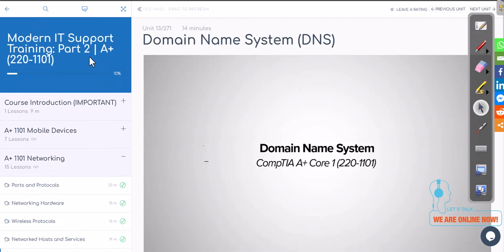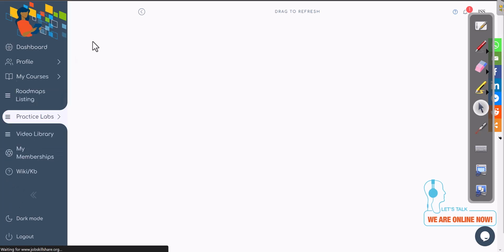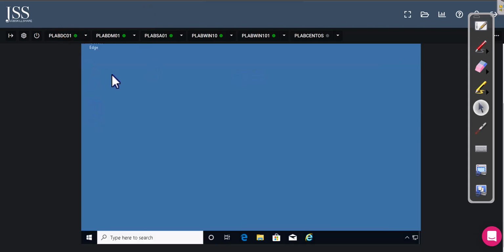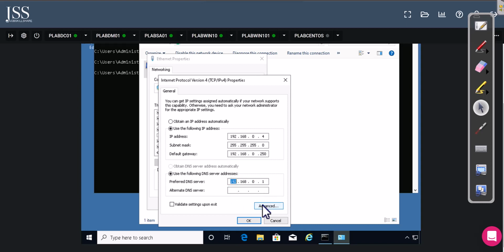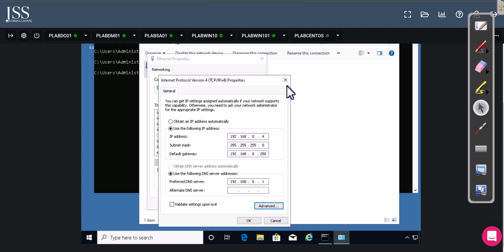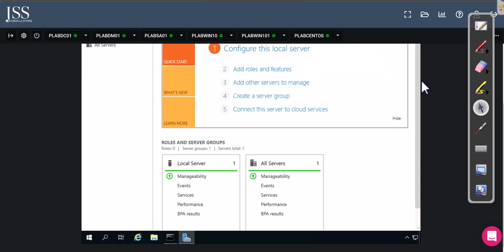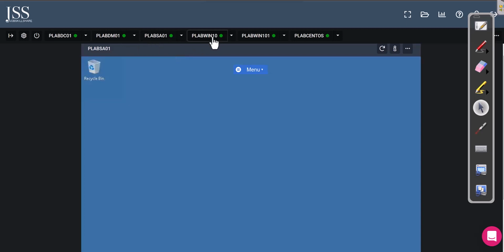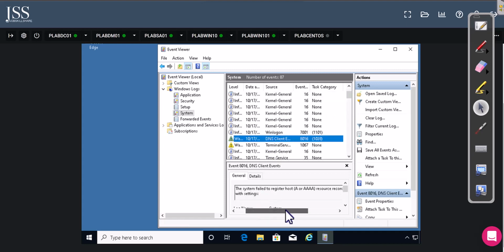Project 5 for JSS Members - DNS | Skills for IT Support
This project video will help anyone learning IT skills for IT support roles
If you wish to take JSS courses and select premium membership for hands-on learning.